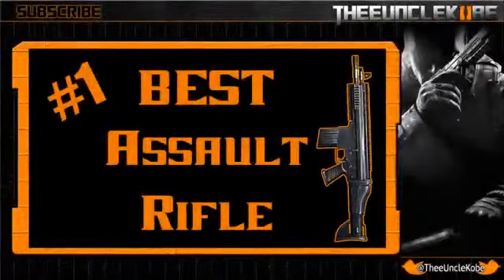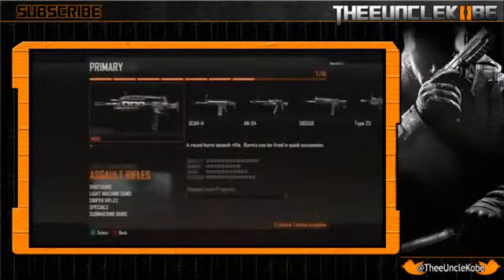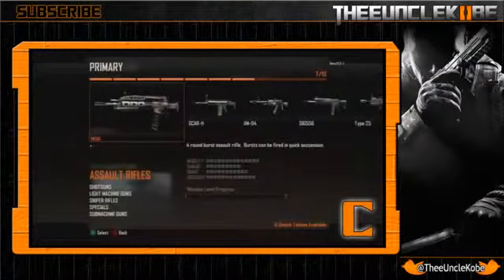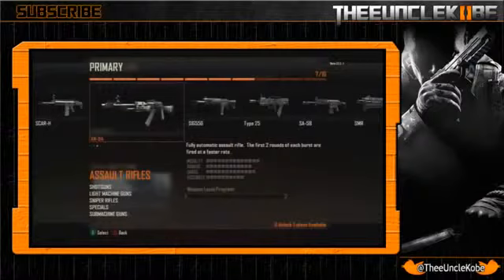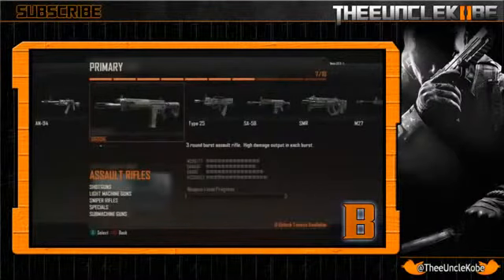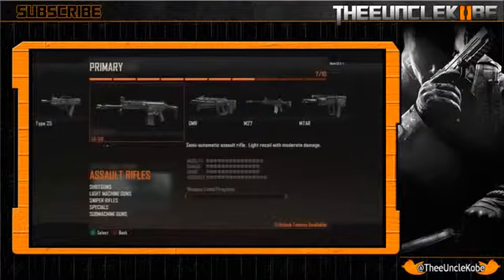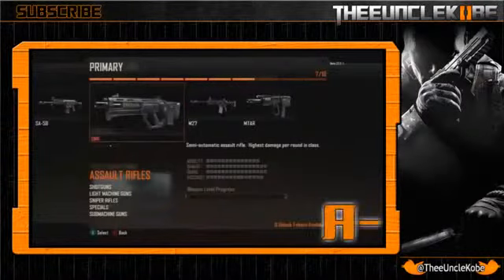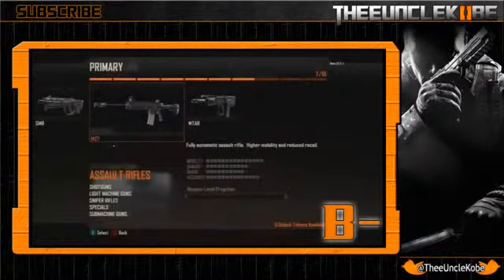Black Ops 2 Weapon Guide Best Assault Rifle! Statistics Pre release1